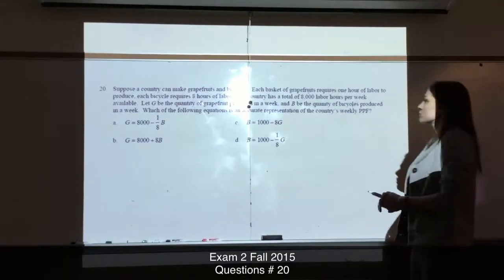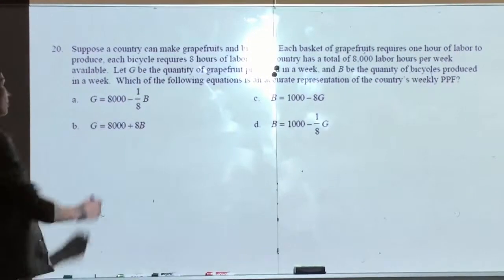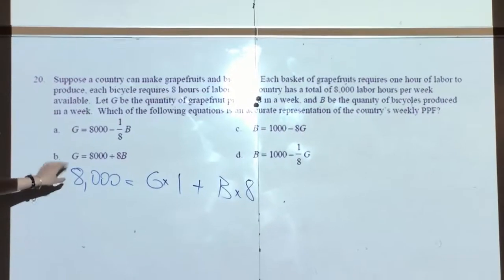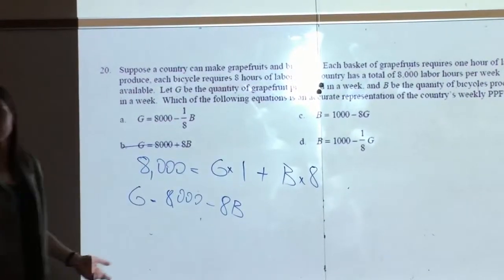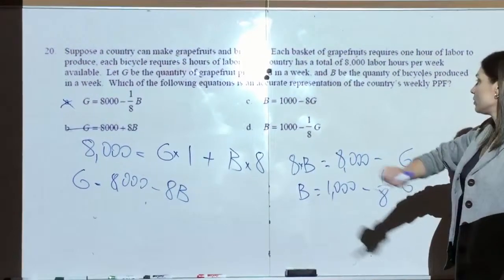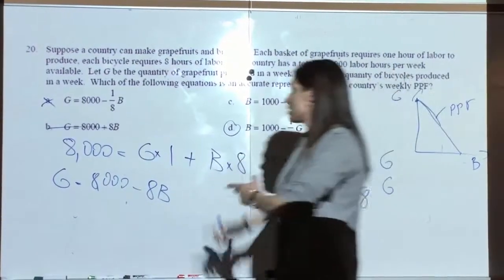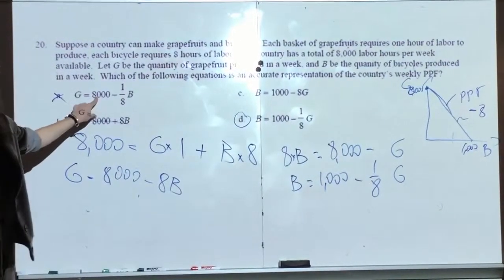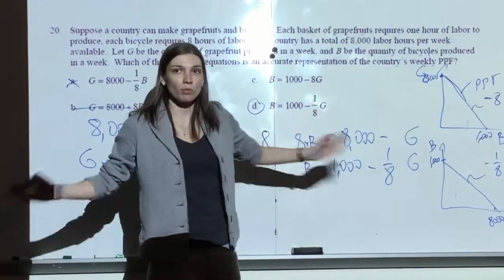Exam 2 Fall 2015 Questions #20